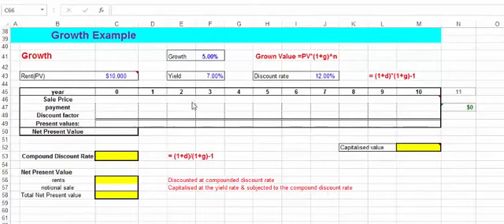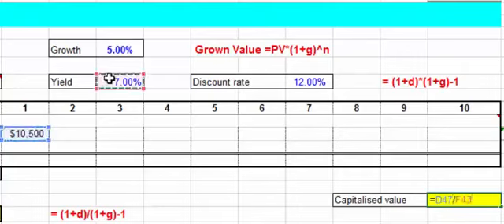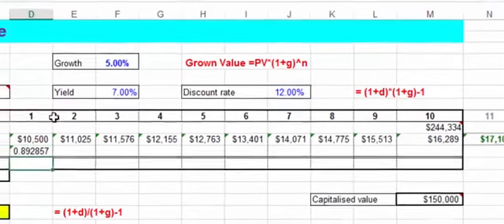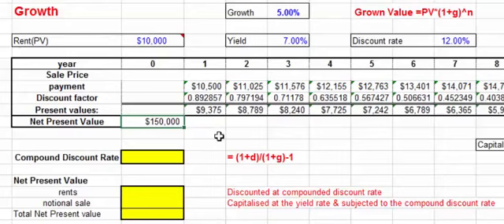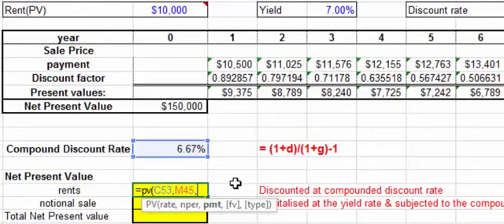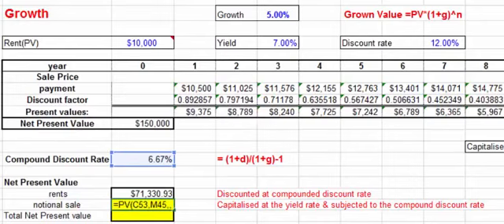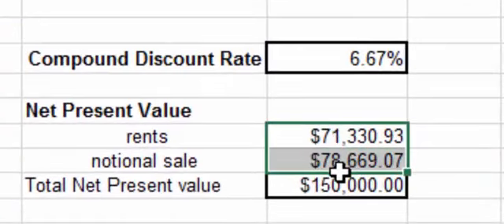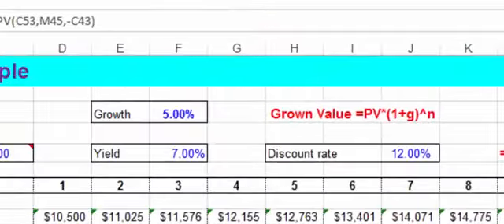Advanced Valuation 1.30 Modelling Elementary Growth